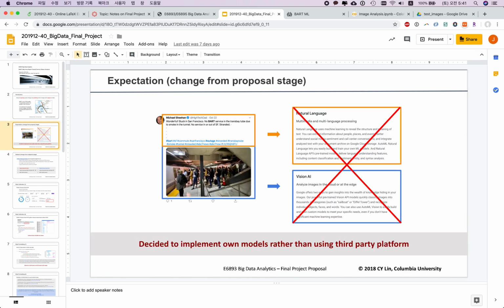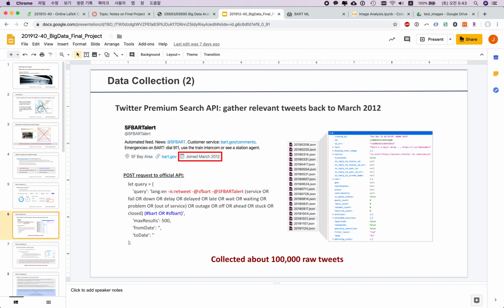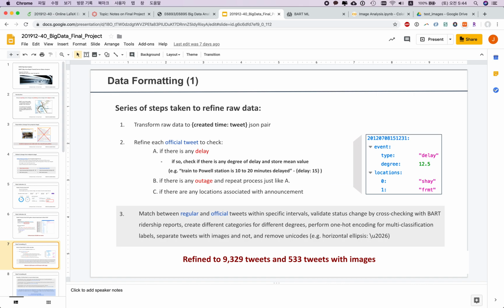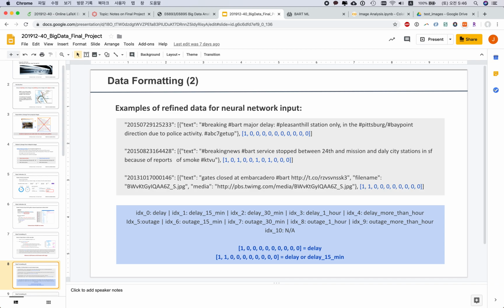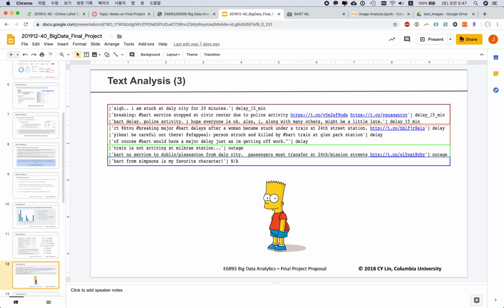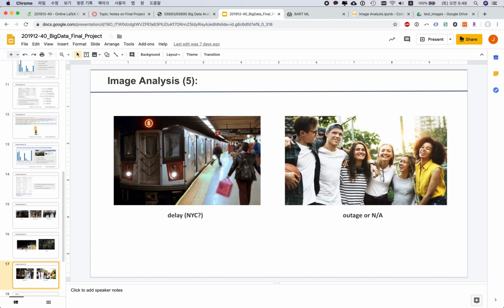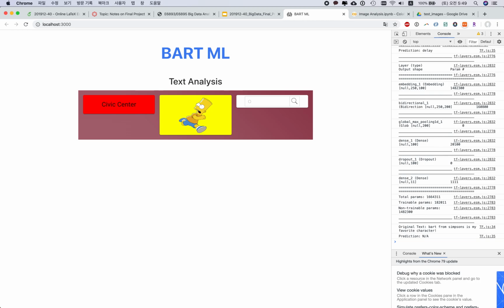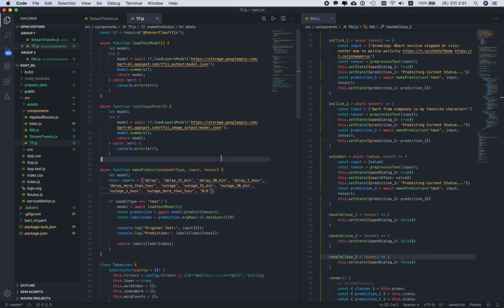201912-40 BART (Bay Area Rapid Transit) Service Status Analysis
Can we use machine learning models to predict service change in BART?